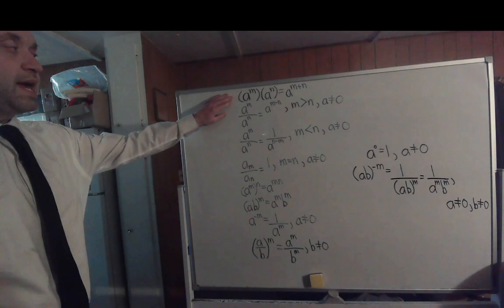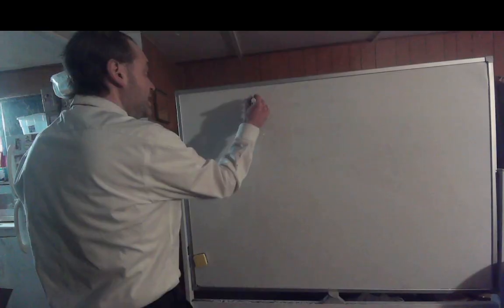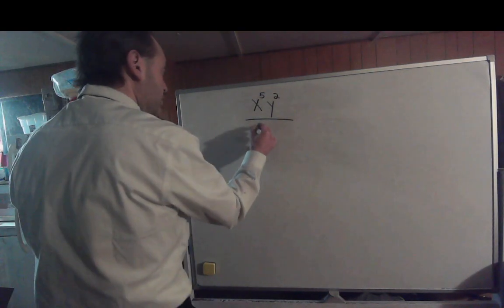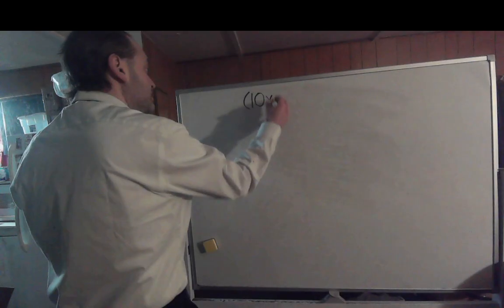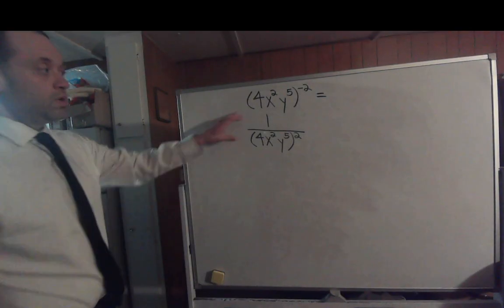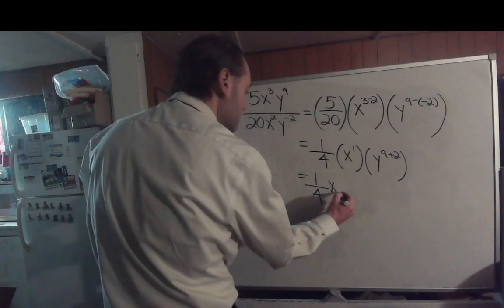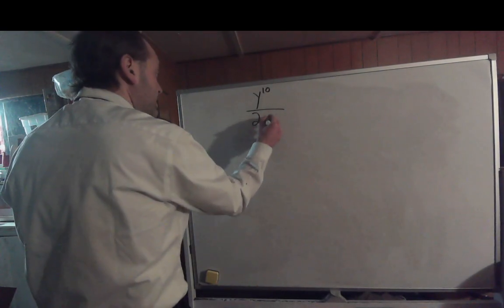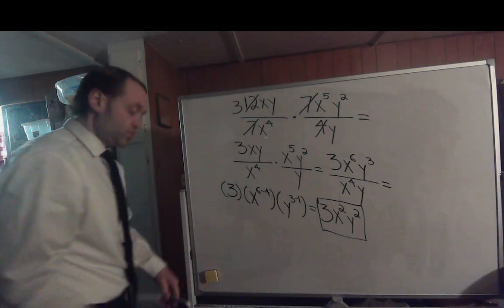Properties of Exponents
A review from Algebra 1 of properties of exponents.